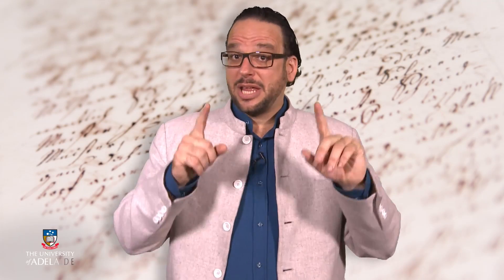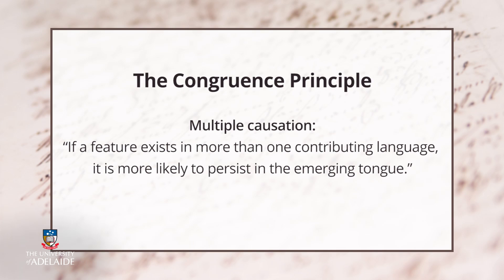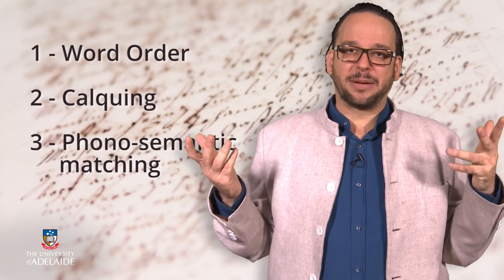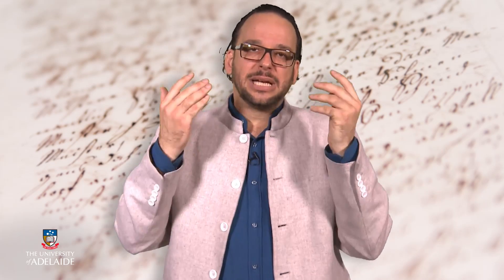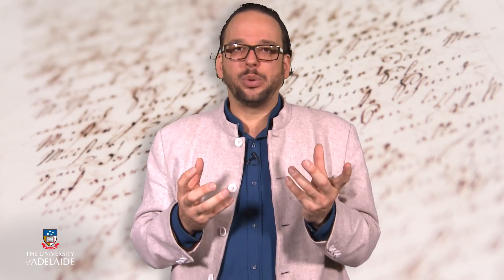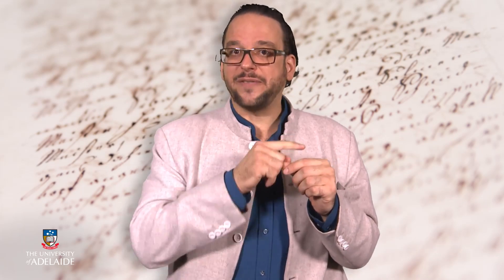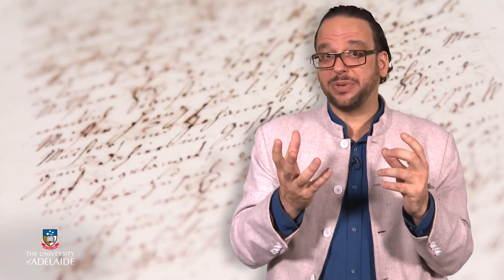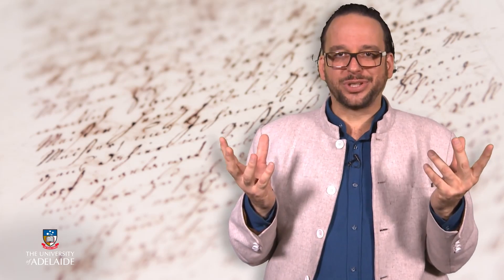Lang101x: Multiple Causation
Language Revival on edX by the University of Adelaide.

Learn how the world’s endangered languages are revived and why this process is critical to preserving cultural identity.